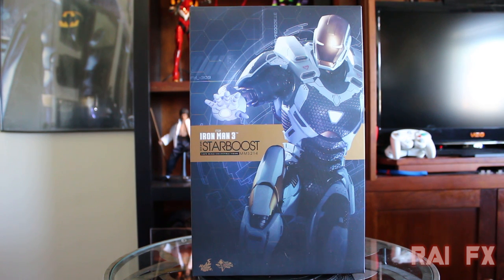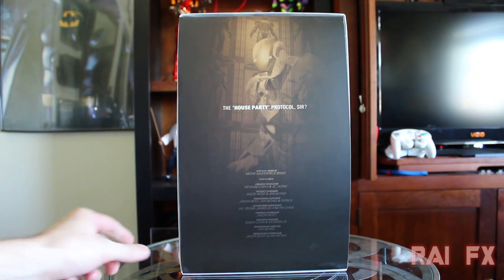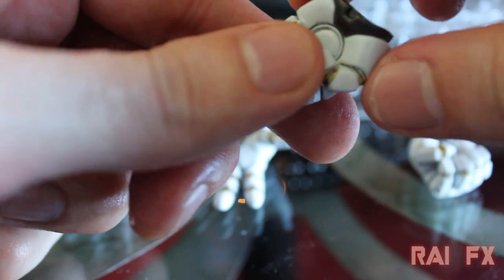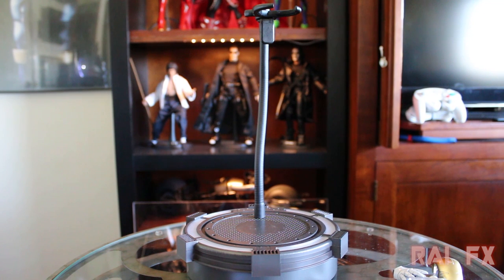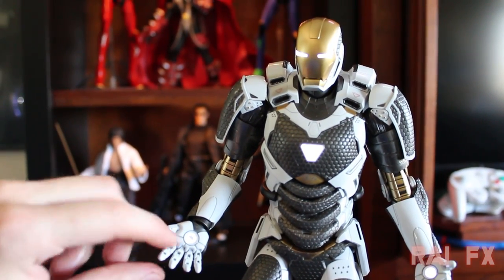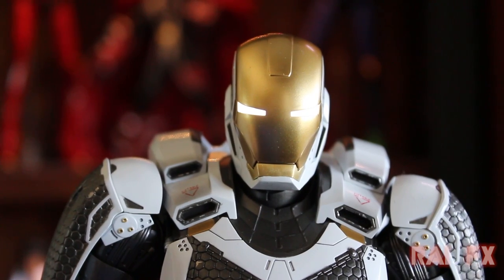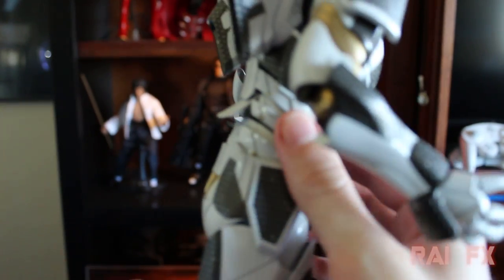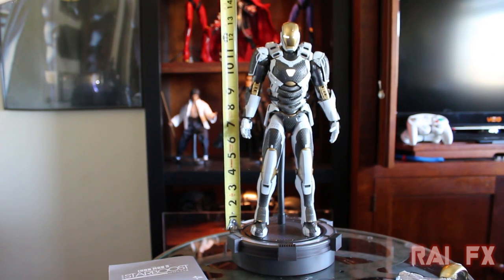Iron Man 3 Mark 39 Starboost 1/6 Scale Hot Toys Review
My Iron Man 3 Mark 39 Starboost 1/6 Scale Hot Toys Review. I added some stop motion to the beginning. ;) I hope you enjoy it!

Where to buy